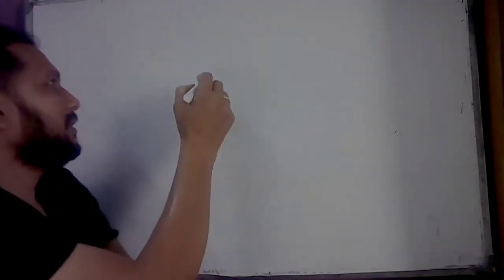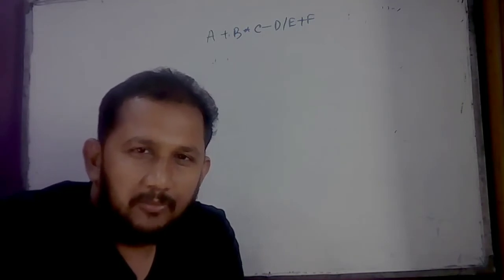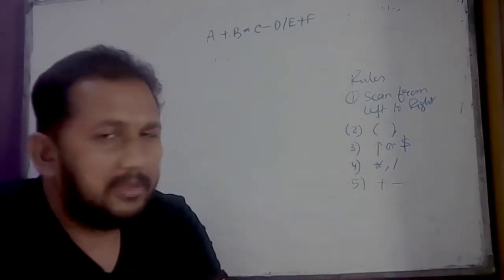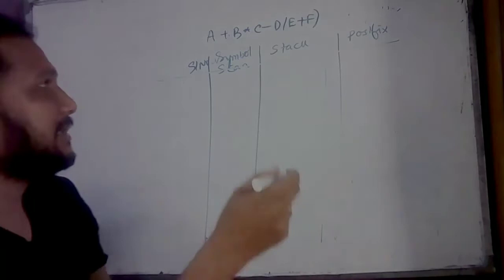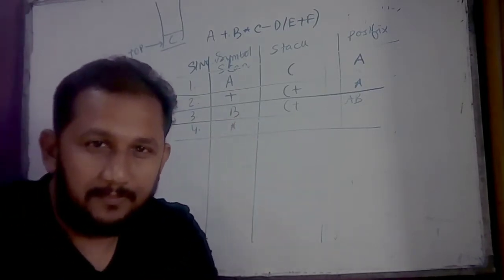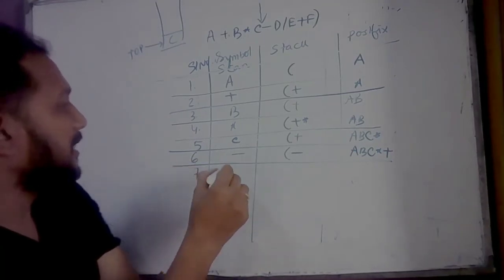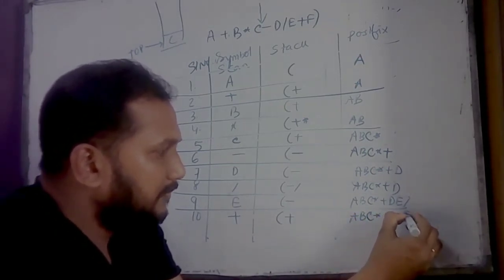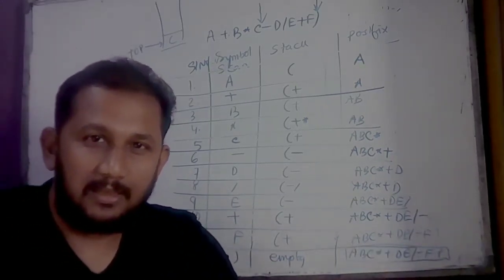Infix to postfix conversion using stack| Data Structure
infix to postfix using stack